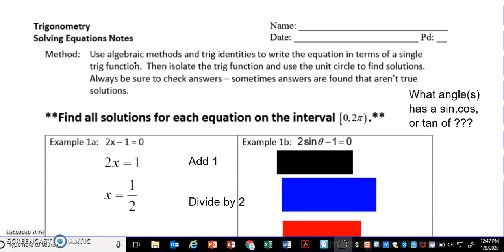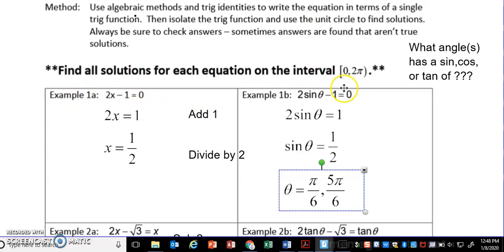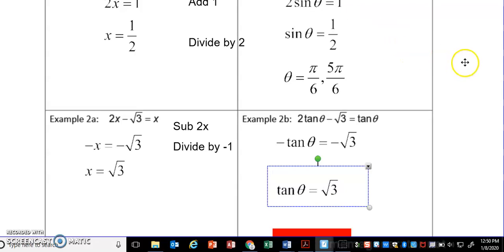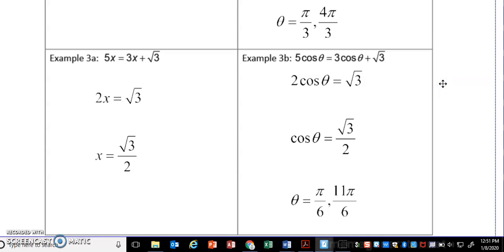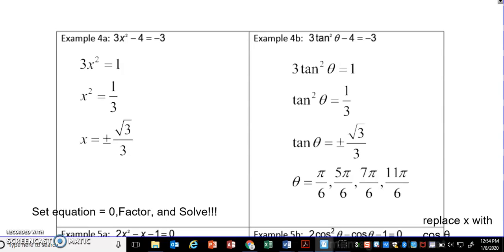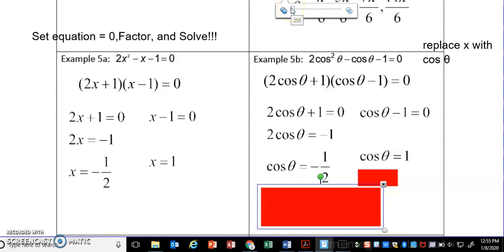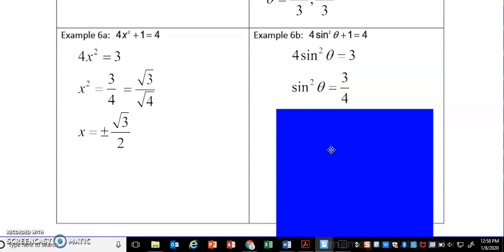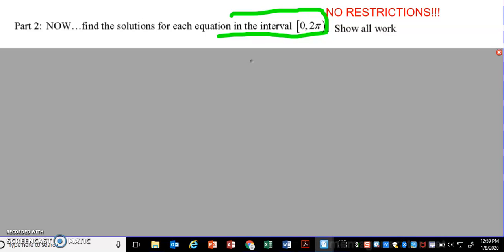Solving Trig Equation Notes